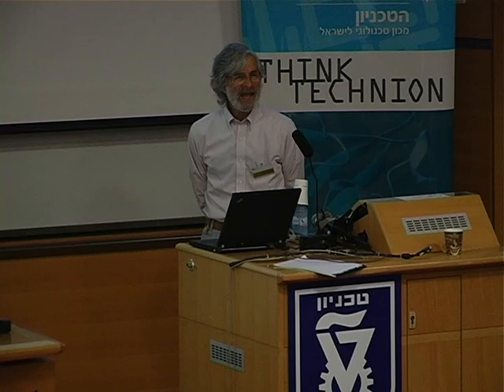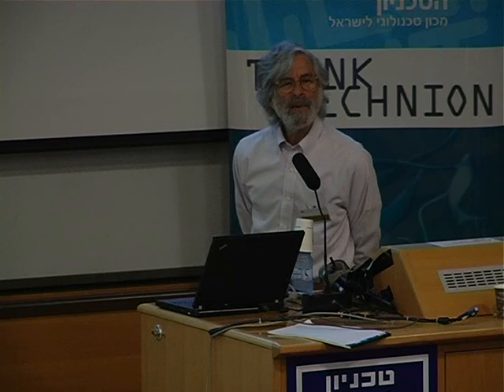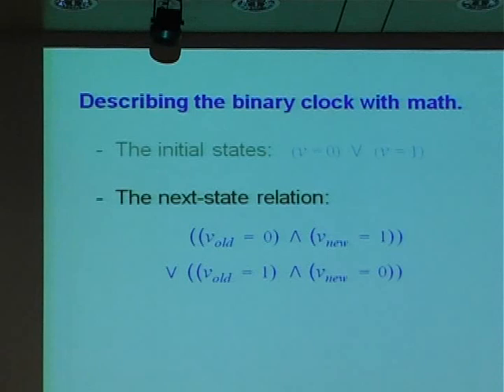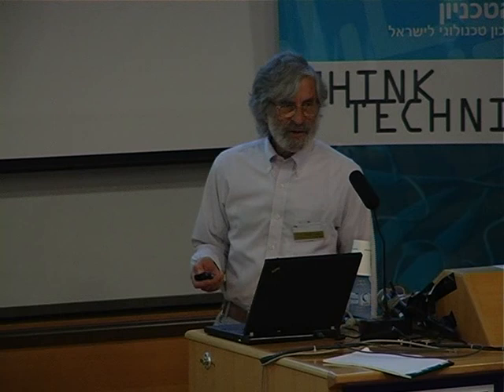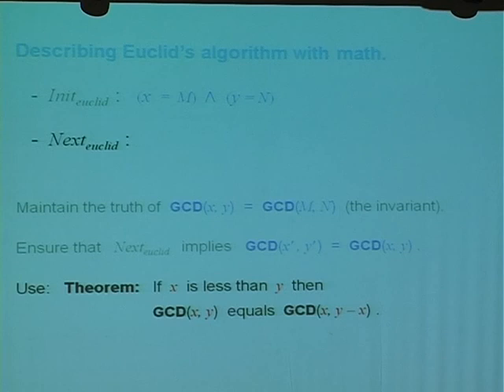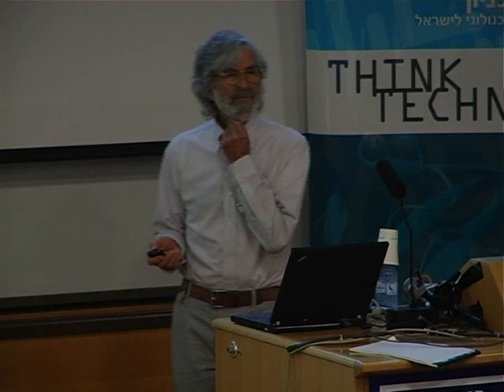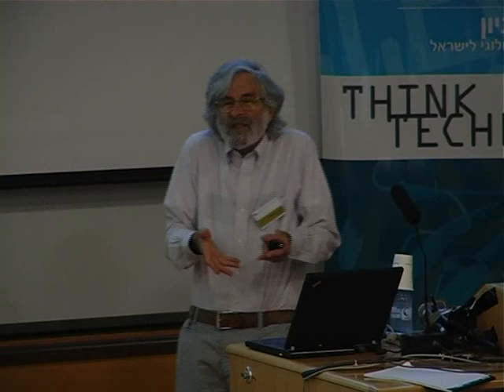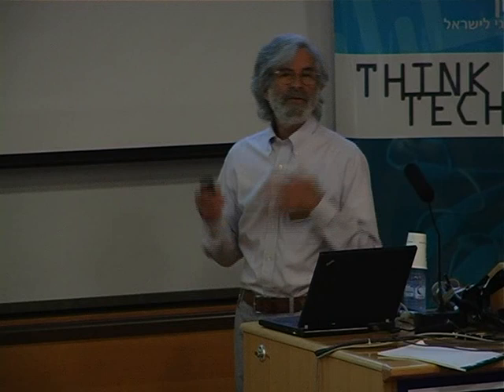What is Computation -- Dr. Leslie Lamport, Microsoft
Prof. Leslie Lamport is an American computer scientist. A graduate of the Bronx High School of Science, he received a B.S. in mathematics from the Massachusetts Institute of Technology in 1960, and M.A. and Ph.D. degrees in mathematics from Brandeis University, respectively in 1963 and 1972.[1] His dissertation was about singularities in analytic partial differential equations.[2] Lamport is best known for his seminal work in distributed systems and as the initial developer of the document preparation system LaTeX.[3]
Professionally, Lamport worked as a computer scientist at Massachusetts Computer Associates, SRI International, Digital Equipment Corporation, and Compaq. In 2001 he joined Microsoft Research at Mountain View, California.